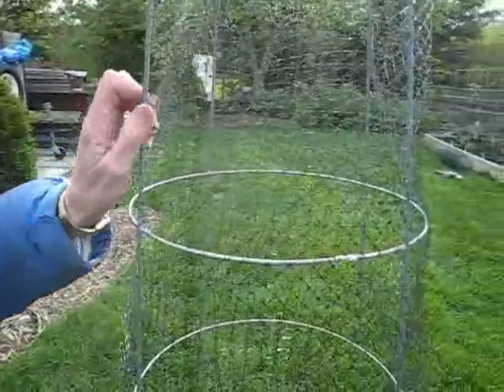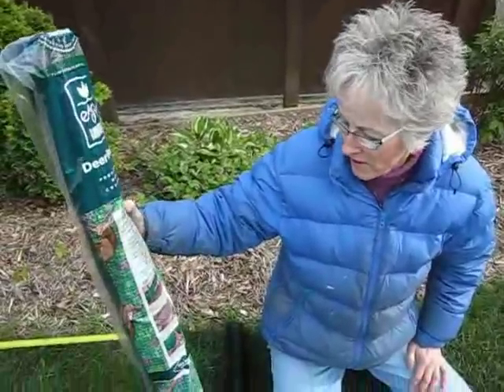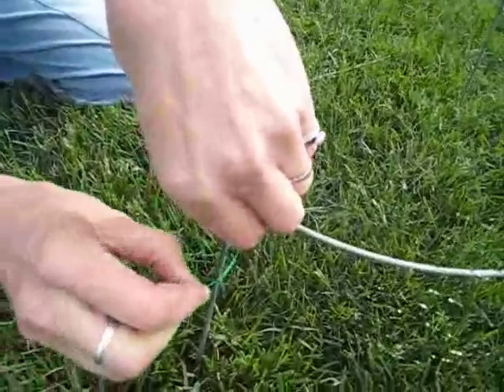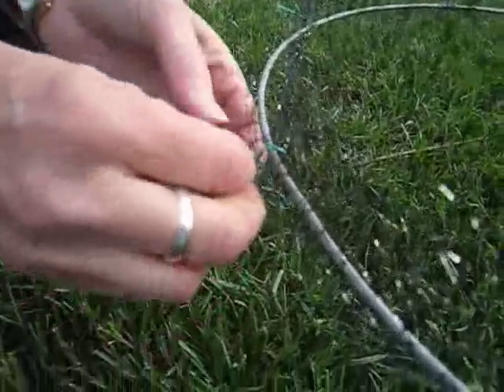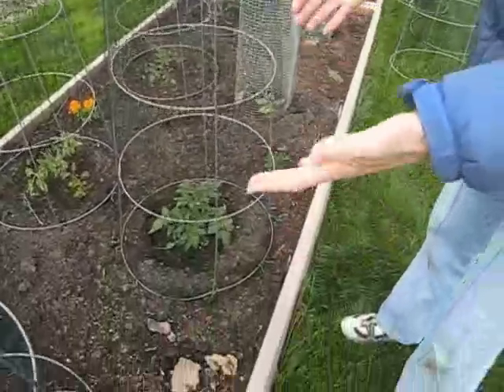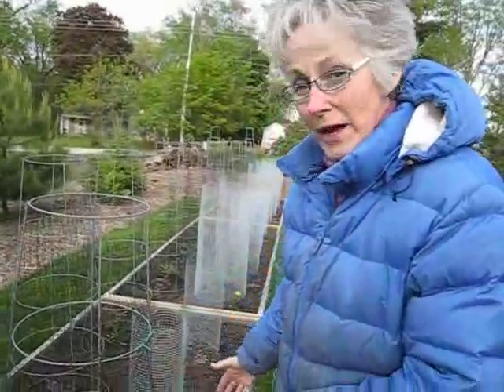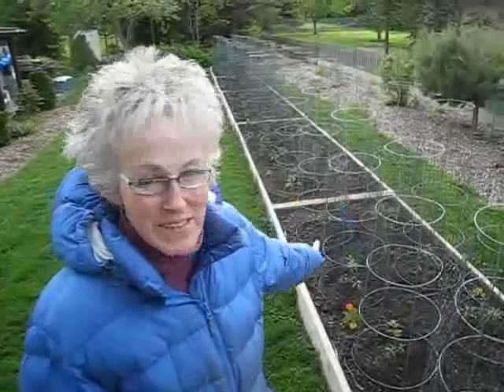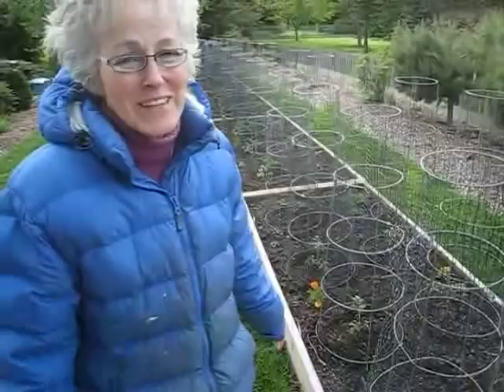Deer Netting - Wisconsin Garden Video Blog 121.avi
If you want to protect your new vegetable plants, here's how I protect my tomatoes in one of my raised bed garden areas.  It's easy, inexpensive, and provides a great deal of protection for your garden investment.